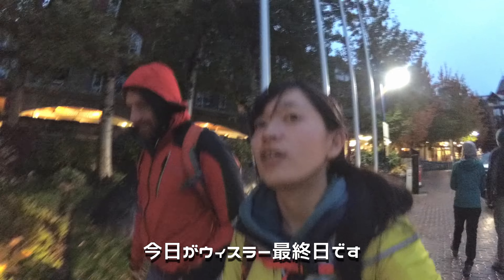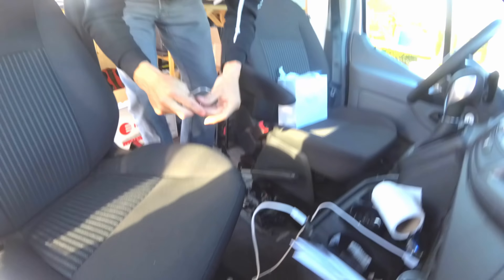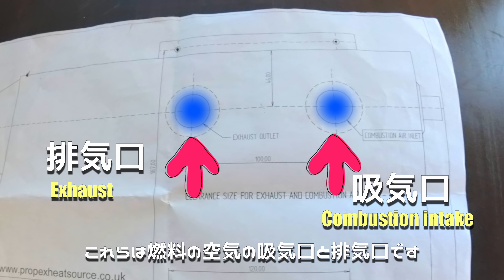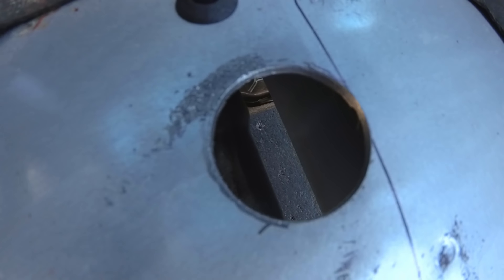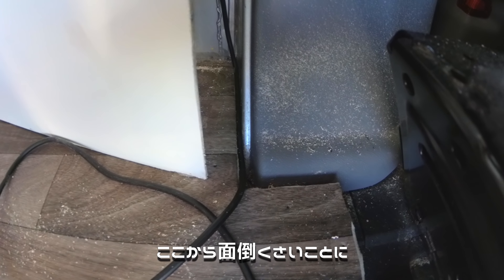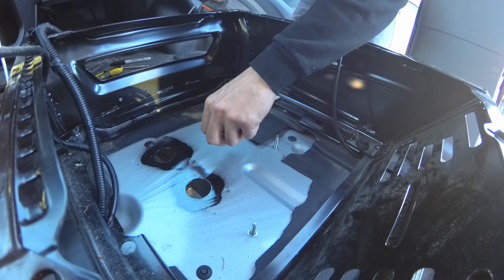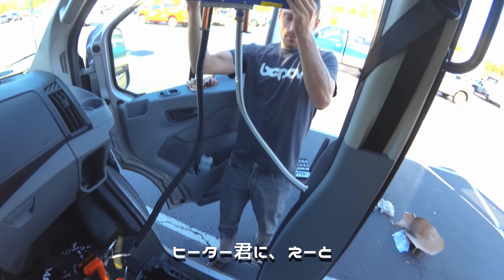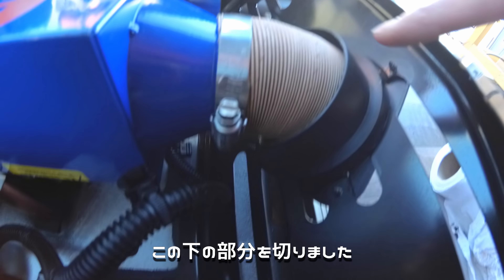Installing a New Heater in our Camper Van! / Propex HS2000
Winter is coming! We can't stay below 0℃ because our water system could freeze and get destroyed. Now is the time to install our heater, the Propex HS2000. Is it easy? well... let's check it out!